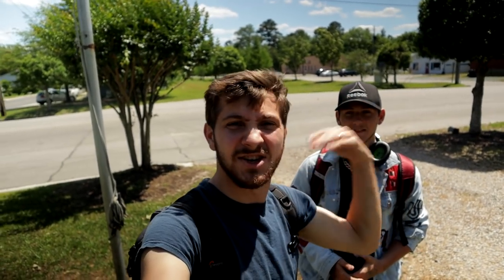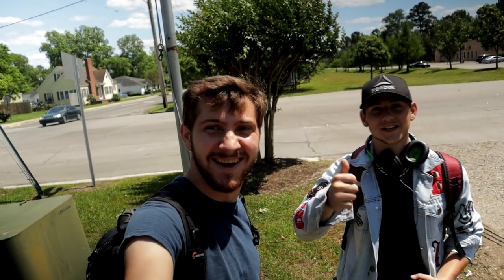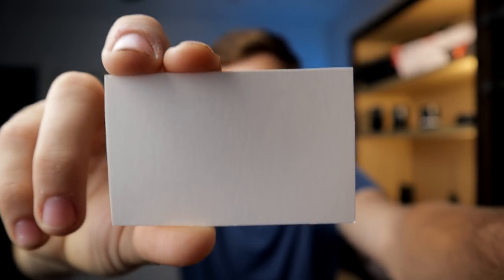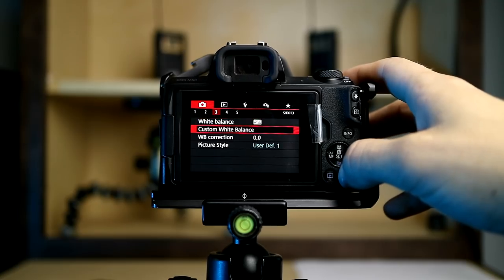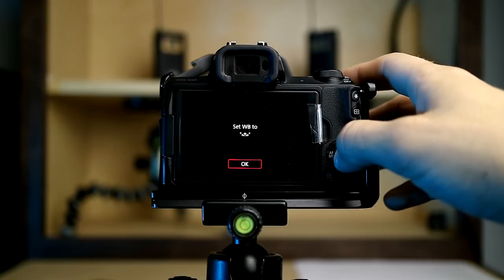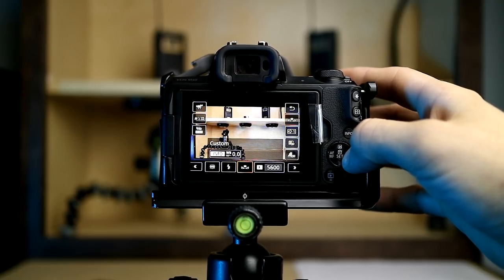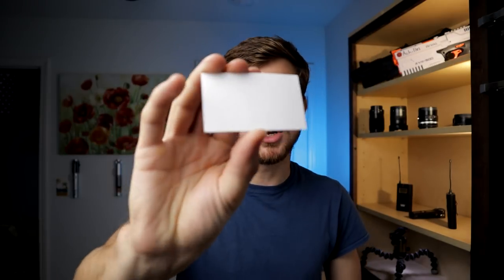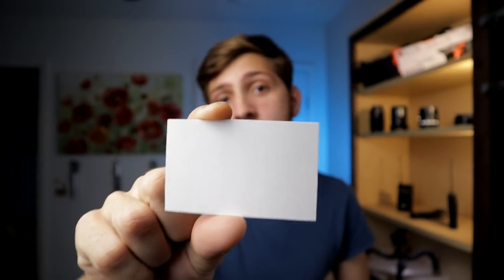Nail Your White Balance On The Canon M50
In this video we talk about how to set your custom white balance to make sure you nail your white balance on the Canon M50.

Canon Eos M50

Quick Release Plate That Doesn’t Block Battery Door

EF B-Roll Lens

Epic Mirrorless Backpack

Foam Windscreen I Cut Down and Use

Softbox and Stand I Use

YN300 iii Light Panel

Batteries For The Light Panel